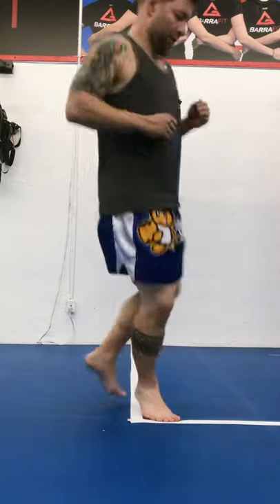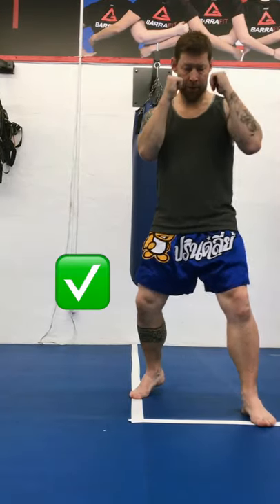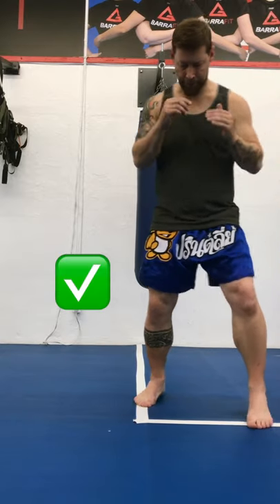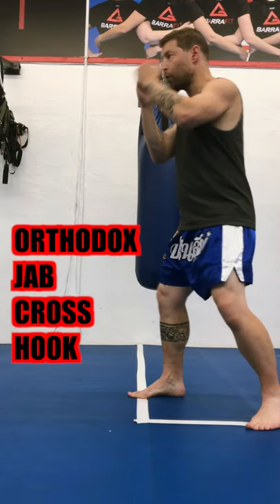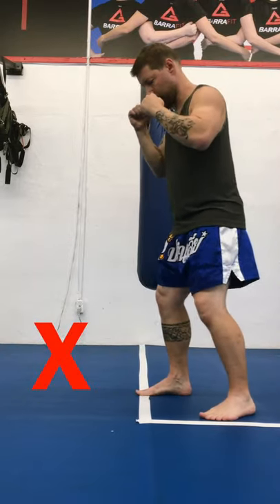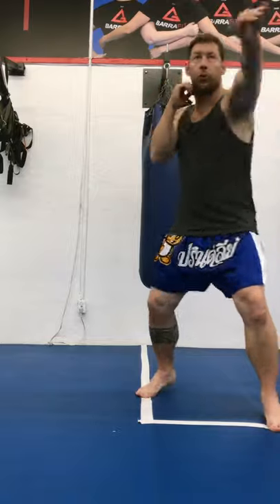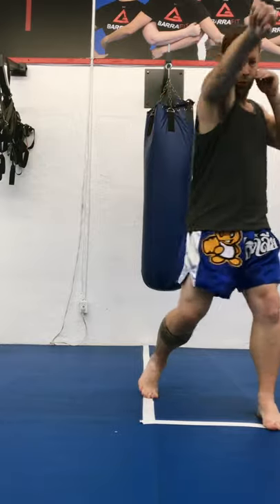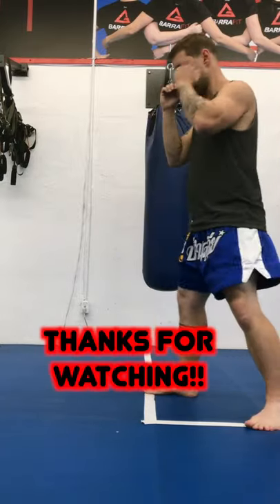STRIKING - Shadowboxing 1-2-3 (Balance, Hook, Southpaw)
In this Striking Shorts (1 Minute Video) I show you one of my favourite simple shadowboxing drills that you can do! Use can use this boxing drill to improve your stance, improve your balance for striking, improve your hook for boxing and help you become better at being a southpaw fighter.

The great thing about this is you can use these boxing drill at home or at the gym, and you can make this kickboxing drill for beginners more advanced with different kickboxing combos and techniques!